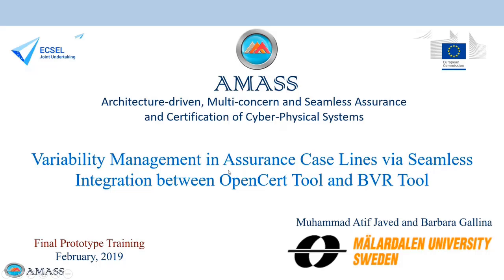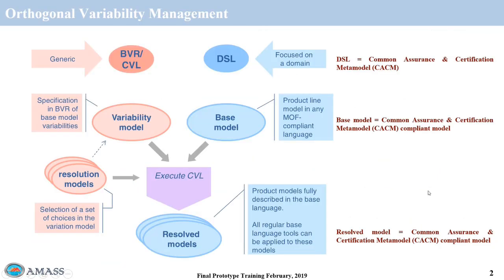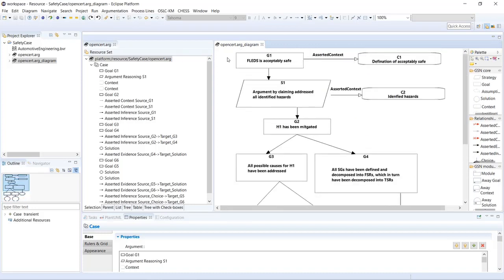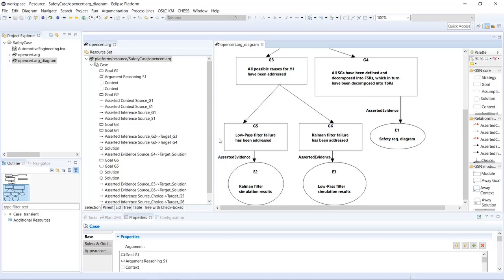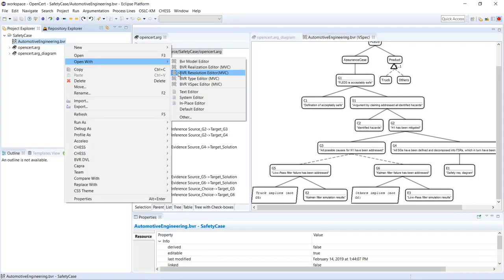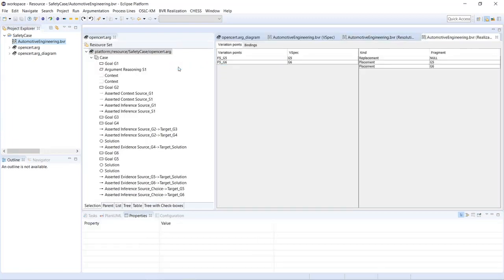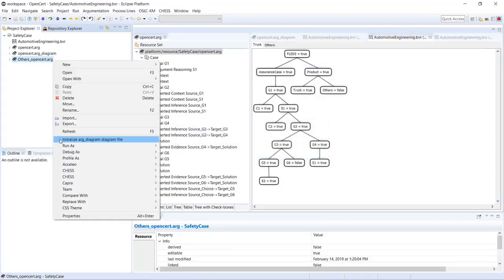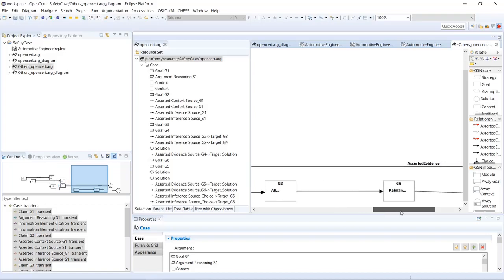AMASS Prototype P2 Training: Variability Management at Assurance Case Level (MDH)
This video provides training on the following STO4 Cross/Intra-domain Reuse functionalities:
•  Variability management at assurance case level: To be able to establish the assurance case lines, the OpenCert Tool and BVR Tool have been utilized. The tailored models can be visualized in the assurance case editor of OpenCert Tool.